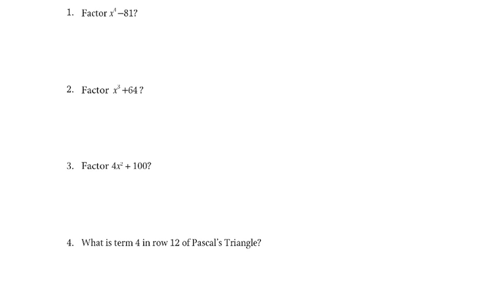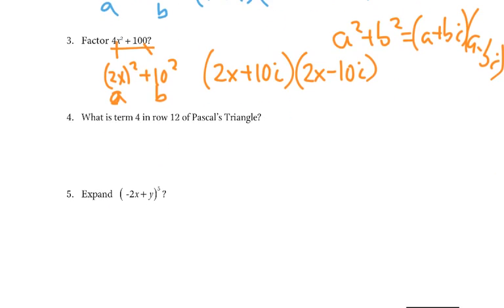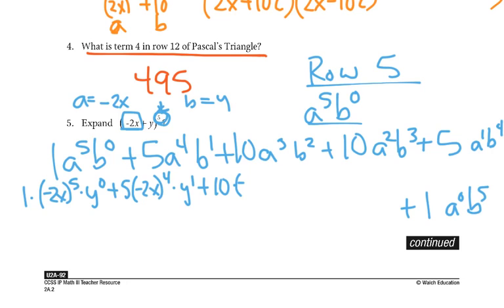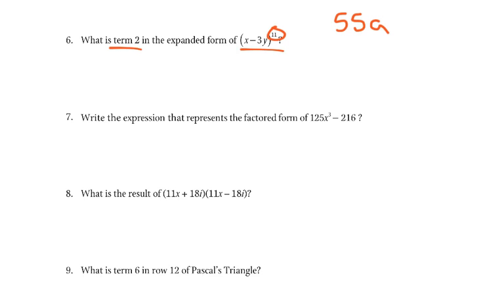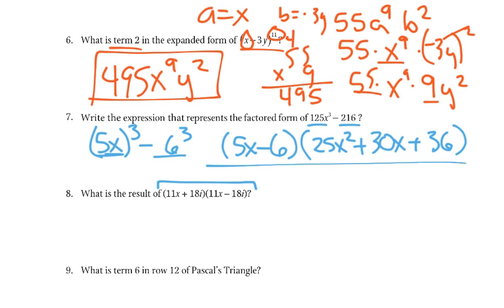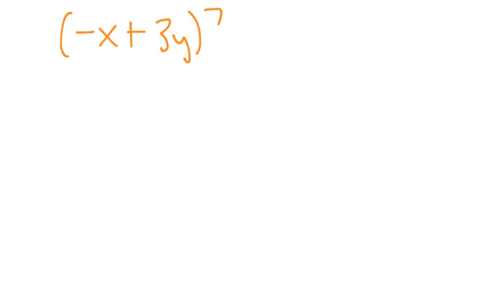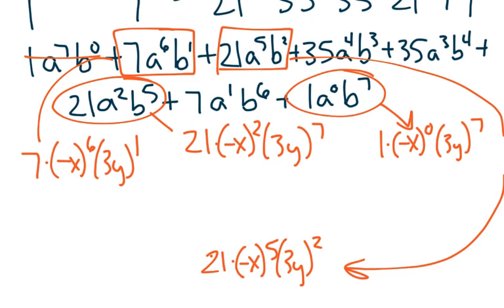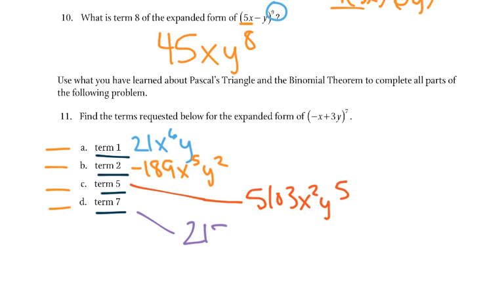Polynomial Identities Practice